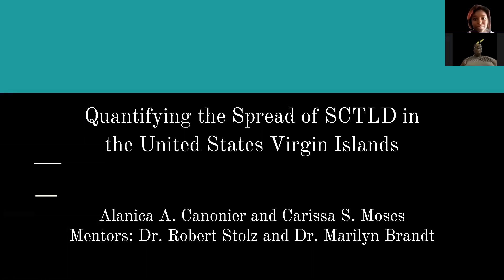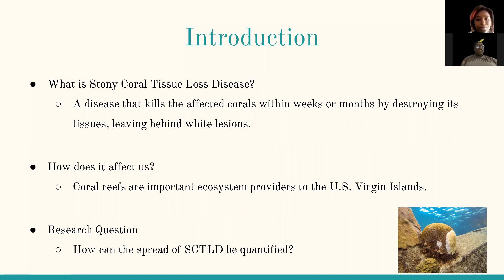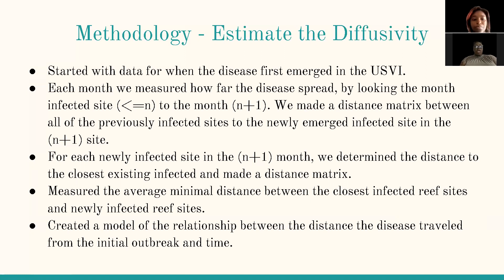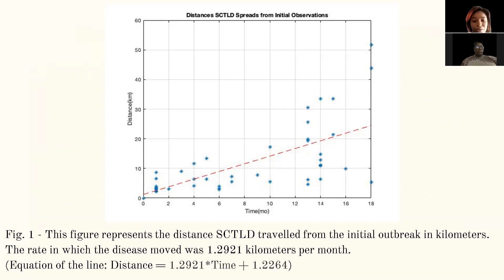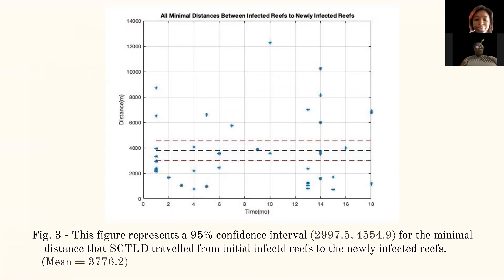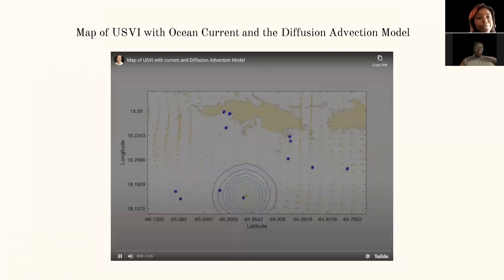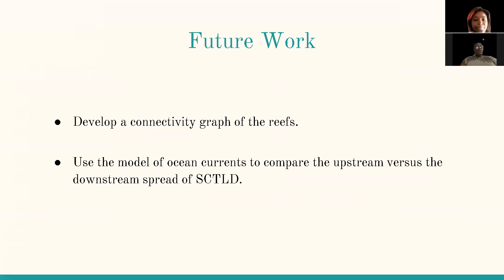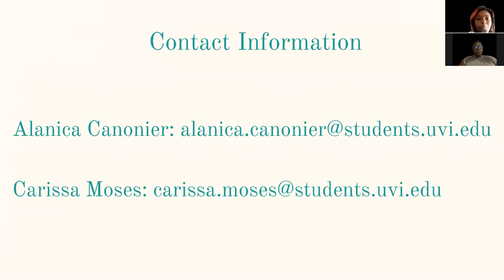15: A. Canonier & C. Moses - Quantifying the Spread of SCTLD in the United States Virgin Islands